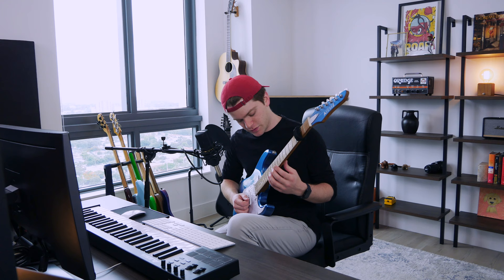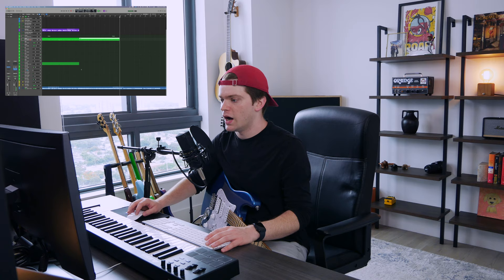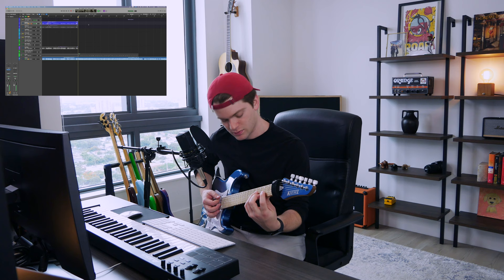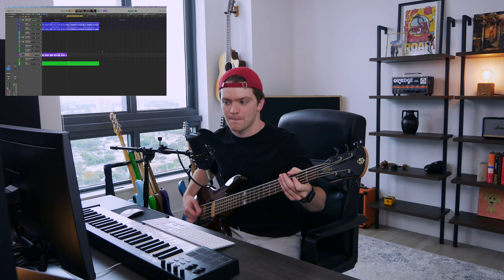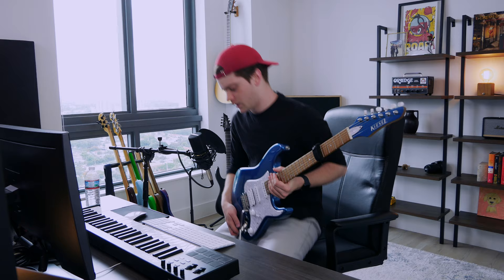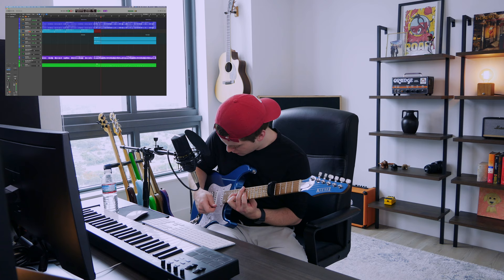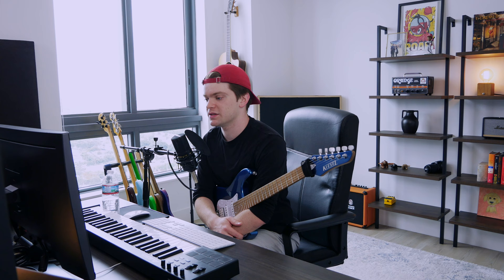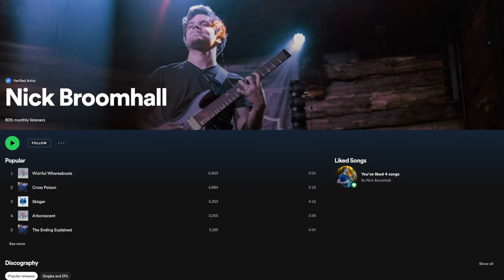rerecording a 9 year old soundcloud demo pt 2 | Thick Riff Thursday, Ep 15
Unintentionally the funniest thumbnail I've made so far